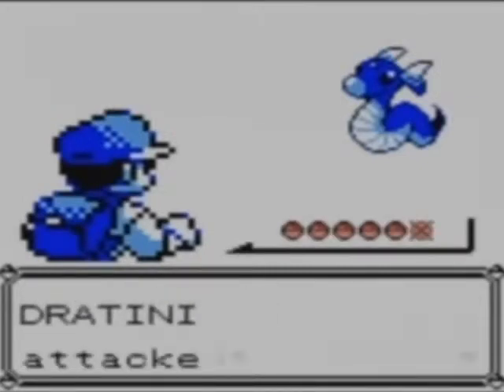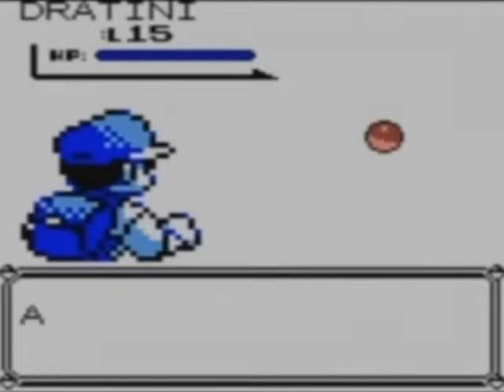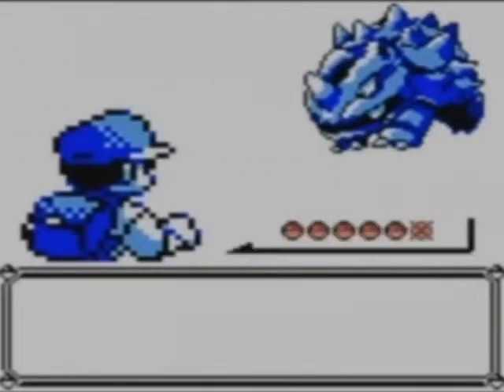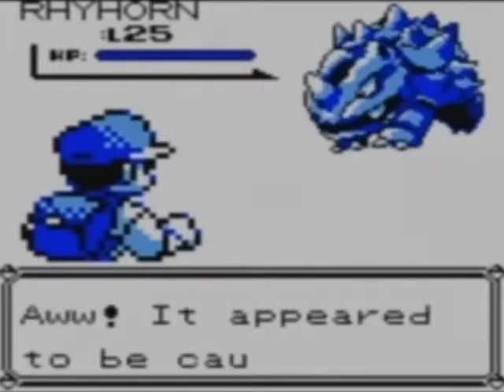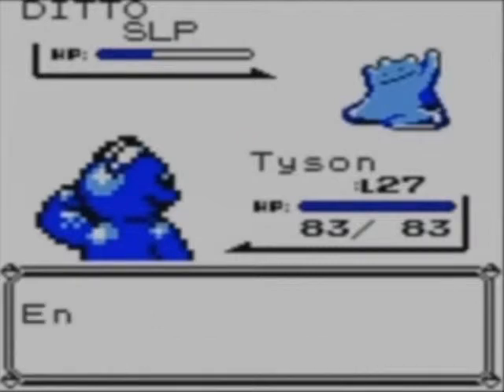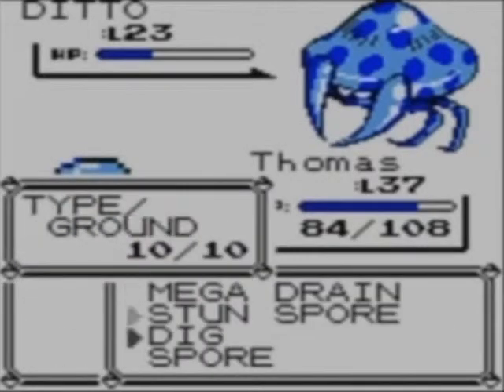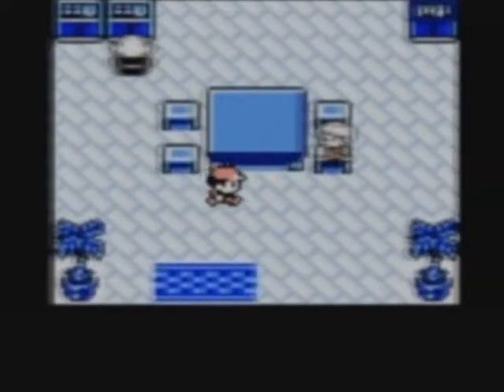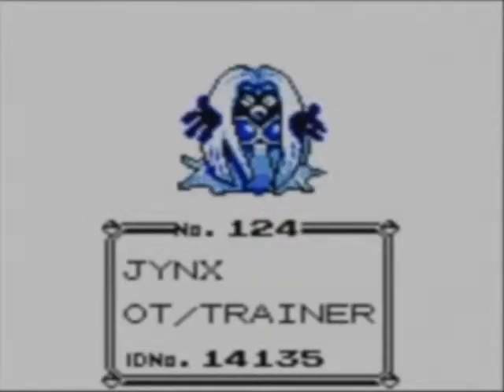Pokemon Red & Blue All 151 - Episode 16 - Safari Zoned Out!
I promise to upload this more frequently, everything you may want to know should be in the video, but in short I'm still completing the pokedex.

Tags: pokemon blue red green yellow first generation gamboy color gamboy pocket gameboy advance pokedex completion all 151 pokemon mt moon pokeball master ball let's play LP playthrough walkthrough gameplay commentary role playing game rpg nintendo gamecube gameboy player cartridge chuggaaconroy joshjepson nintendocaprisun donnabellz attackingtucans yoshitomario